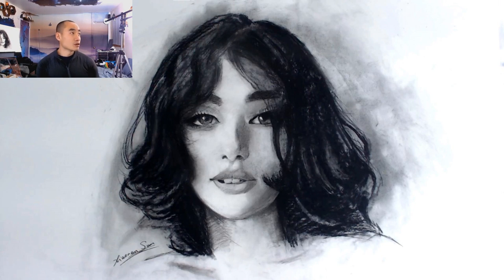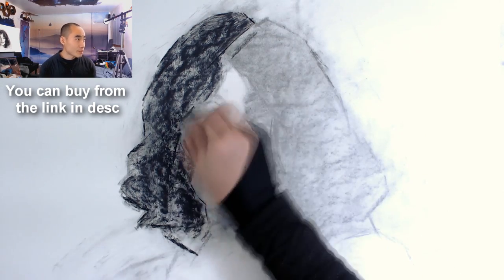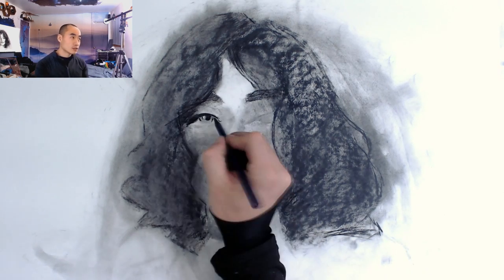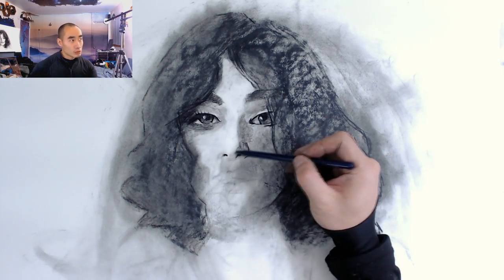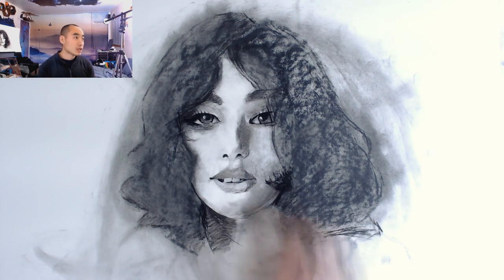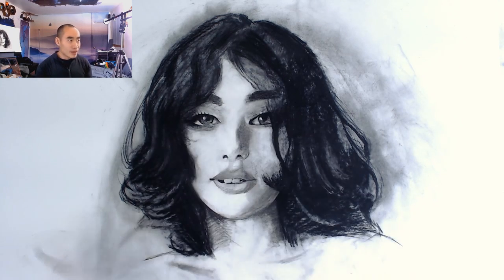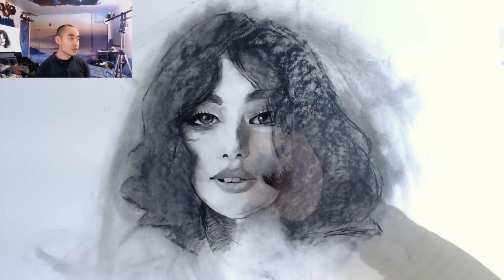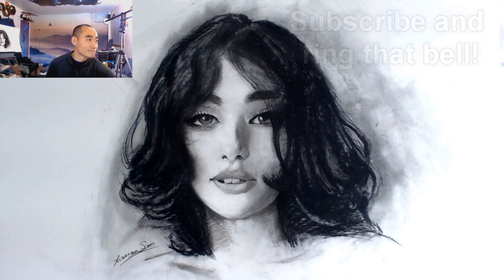The thought behind the process of drawing - FREE Art Tutorial (link in desc)